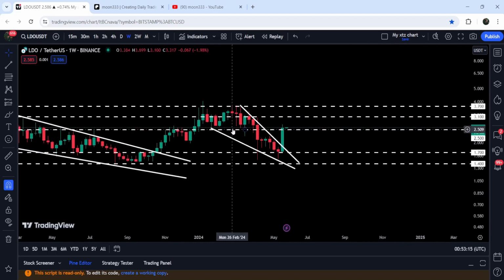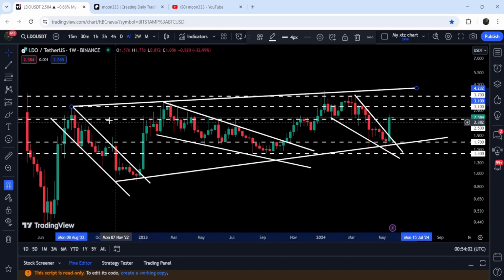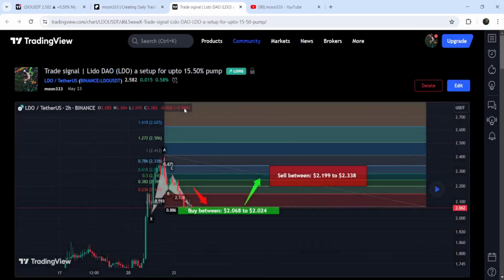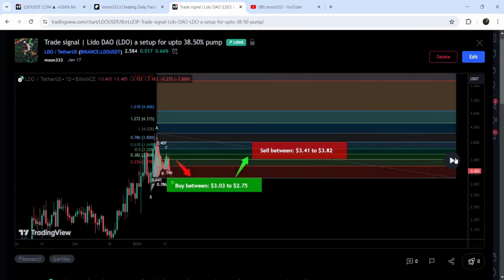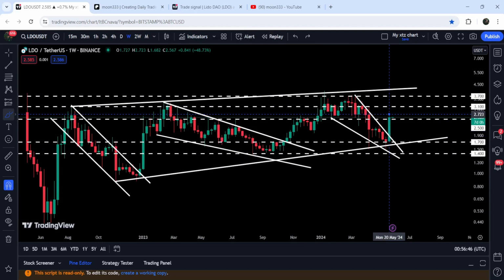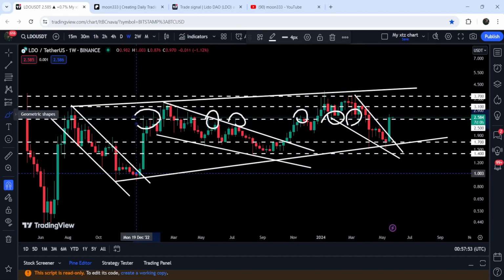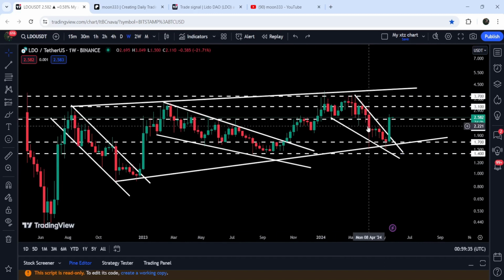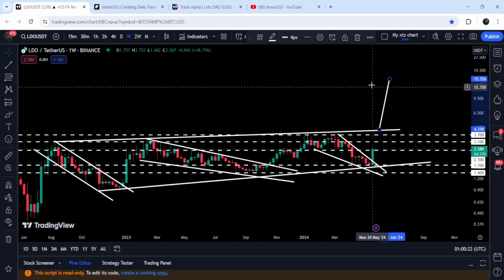Huge Breakout Of Lido DAO Crypto Coin | LDO Price Prediction 2024 | Updated, 27 May, 2024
Or